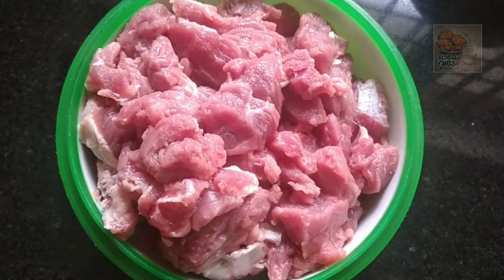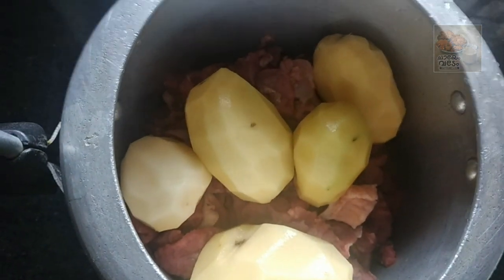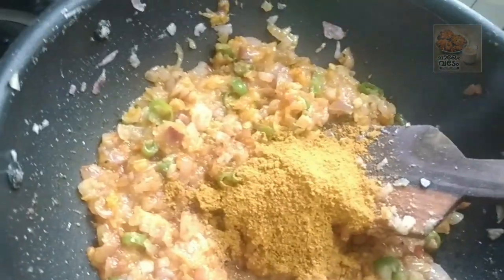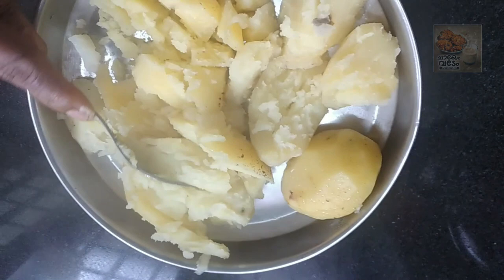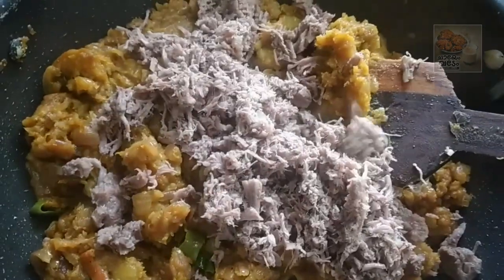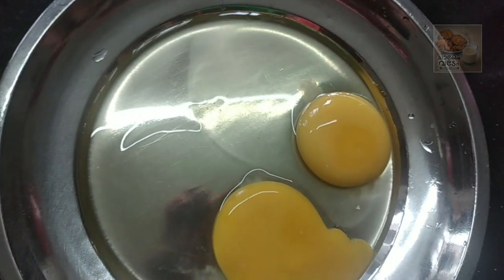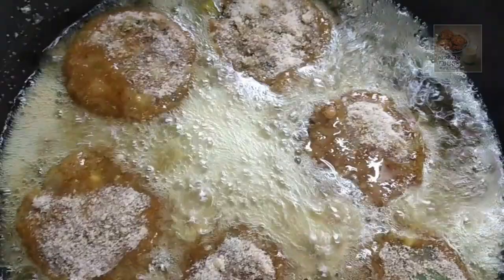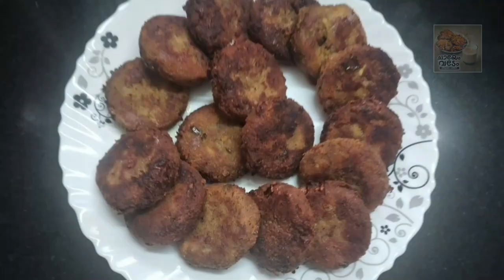ബീഫ് കട്ട്ലറ്റ് ഉണ്ടാക്കാൻ ഇത്ര എളുപ്പമാണെന്ന് കരുതിയില്ല. നിങ്ങളും ഇതുപോലെ ഉണ്ടാക്കി നോക്കൂ